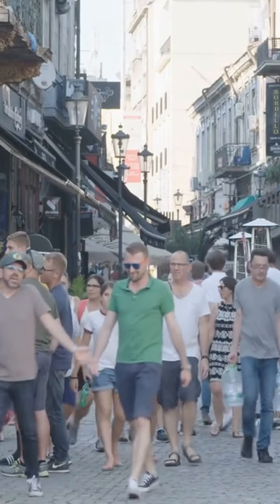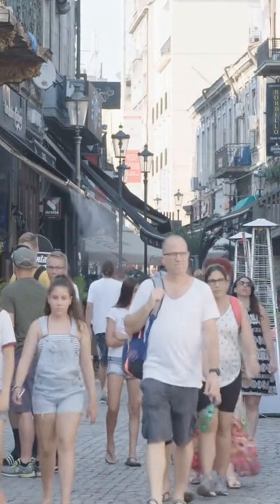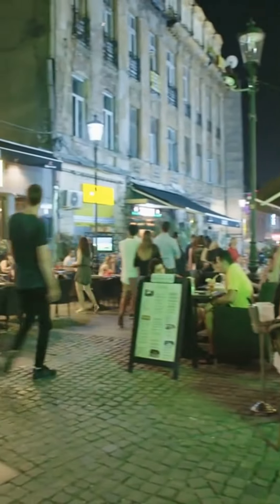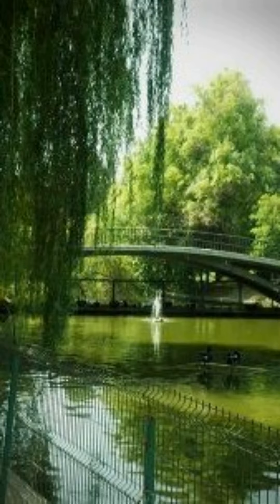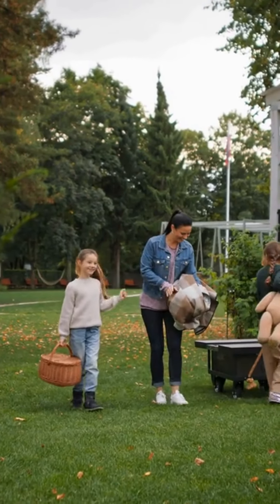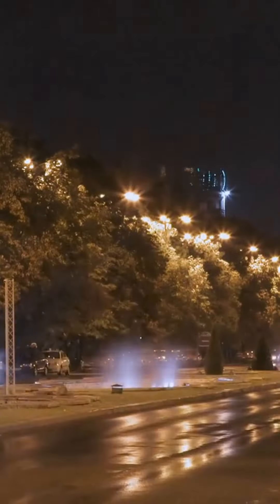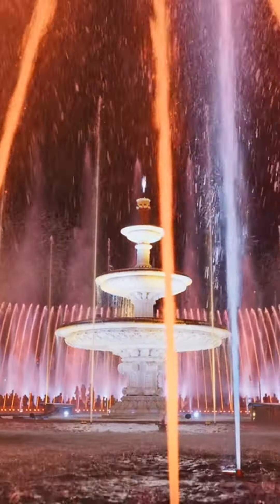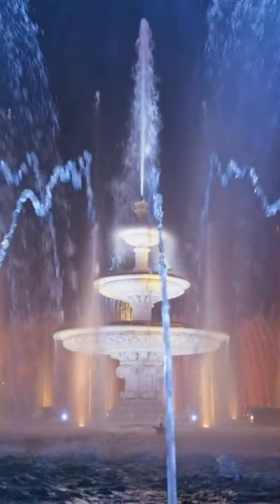BUCHAREST 5minute travel guide - What to visit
Bucharest tour in 5 minutes.                           (Click on/off the subtitle)